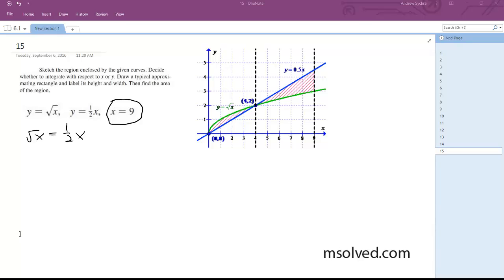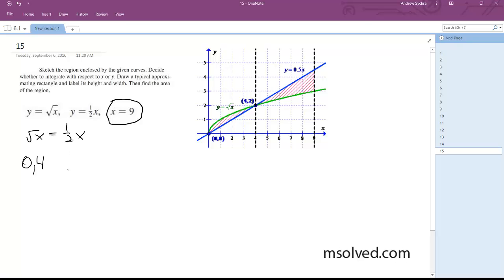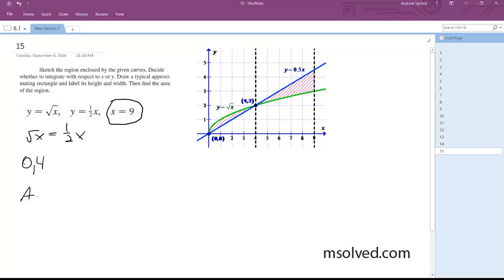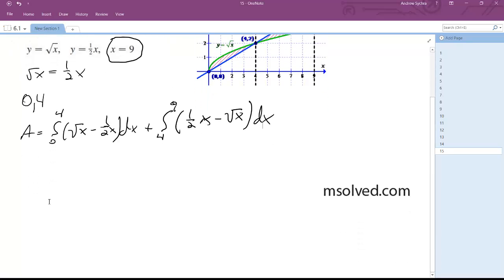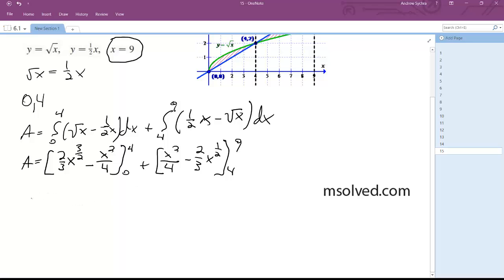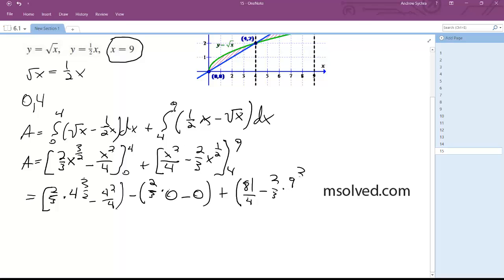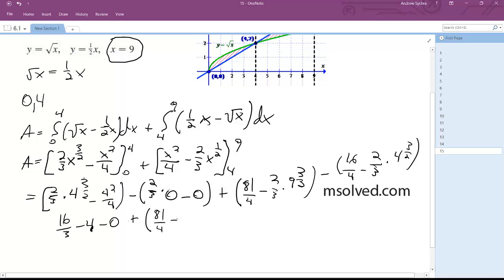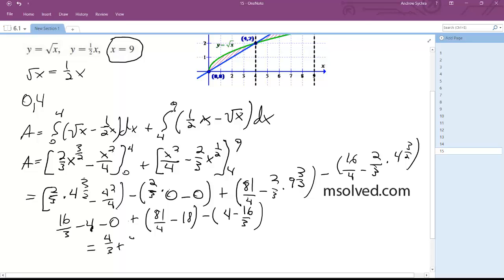y = sqrt(x), y = (1/2)x, x=9